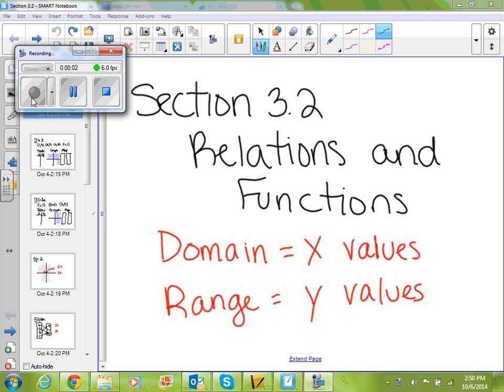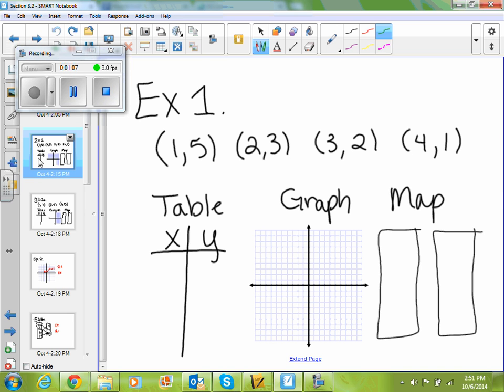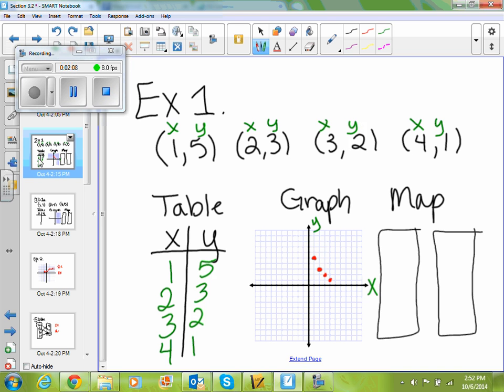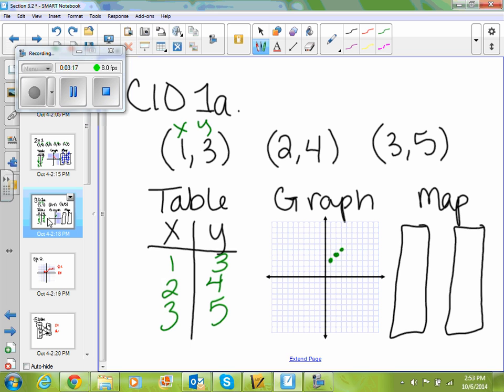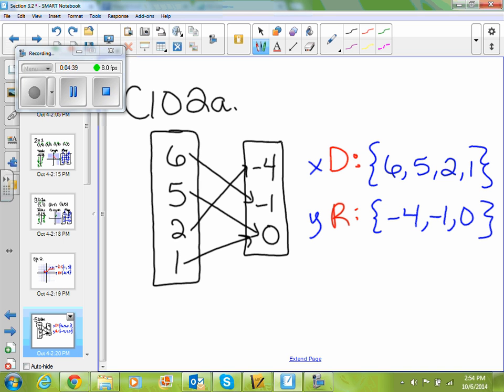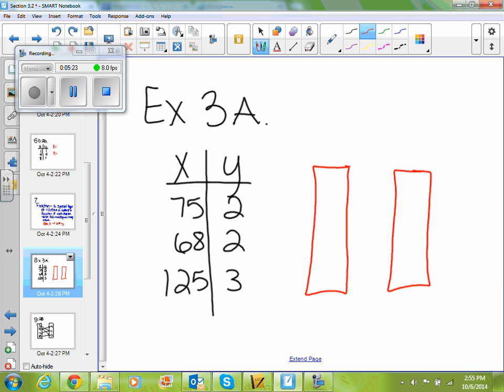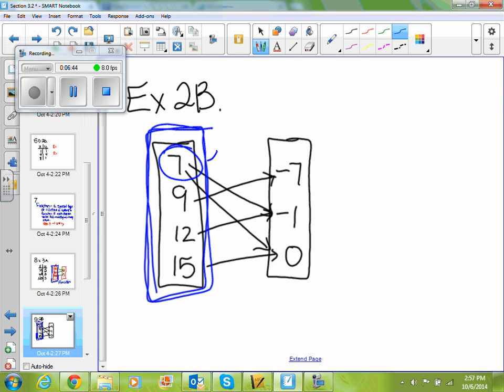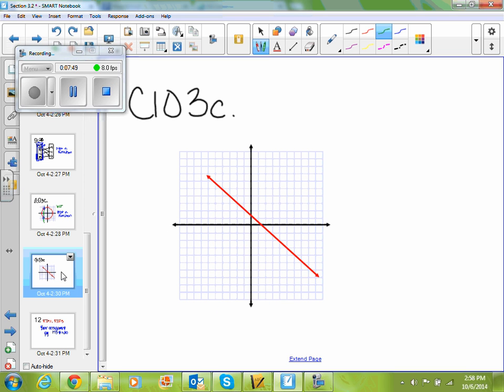Alg1 3.2 Relations and Functions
This video discusses relations and functions, emphasizing their domains and ranges.  It uses tables, input-output charts, and graphs to determine if a relation is also a function.